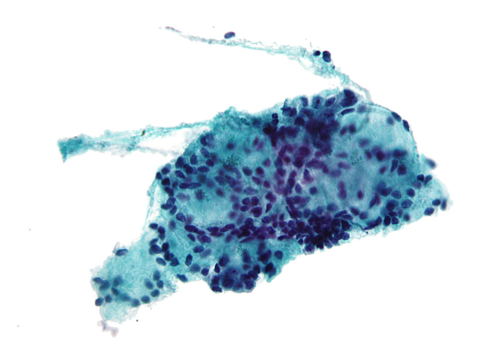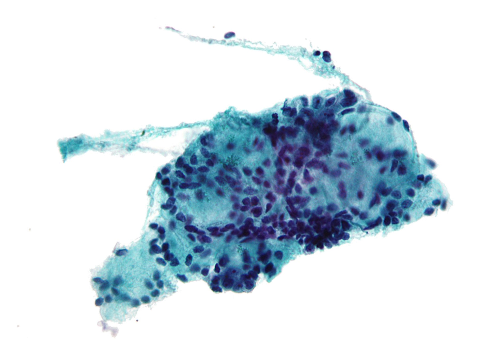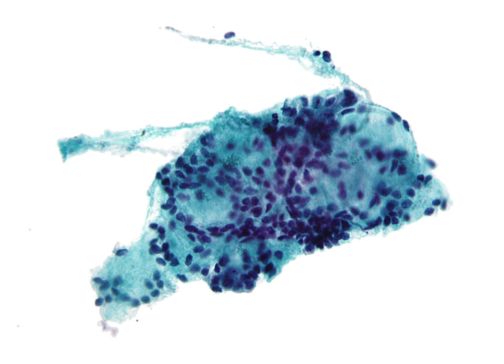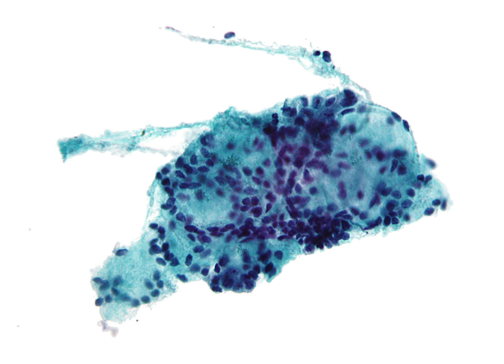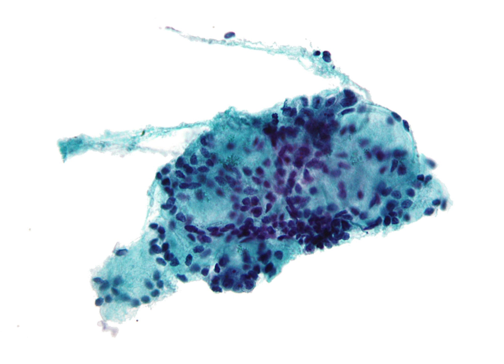Needle aspiration biopsy | Wikipedia audio article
00:01:54 1 Medical uses
00:03:16 2 Preparation
00:04:34 3 Procedure
00:06:06 4 Post-operative care and complications
00:09:28 5 Criticism
00:10:00 6 See also

- Socrates

SUMMARY
Fine-needle aspiration (FNA) is a diagnostic procedure used to investigate lumps or masses. In this technique, a thin (23–25 gauge), hollow needle is inserted into the mass for sampling of cells that, after being stained, will be examined under a microscope (biopsy). The sampling and biopsy considered together are called fine-needle aspiration biopsy (FNAB) or fine-needle aspiration cytology (FNAC) (the latter to emphasize that any aspiration biopsy involves cytopathology, not histopathology). Fine-needle aspiration biopsies are very safe minor surgical procedures. Often, a major surgical (excisional or open) biopsy can be avoided by performing a needle aspiration biopsy instead, eliminating the need for hospitalization. In 1981, the first fine-needle aspiration biopsy in the United States was done at Maimonides Medical Center. Today, this procedure is widely used in the diagnosis of cancer and inflammatory conditions.
A needle aspiration biopsy is safer and less traumatic than an open surgical biopsy, and significant complications are usually rare, depending on the body site. Common complications include bruising and soreness. There is a risk, because the biopsy is very small (only a few cells), that the problematic cells will be missed, resulting in a false negative result. There is also a risk that the cells taken will not enable a definitive diagnosis.